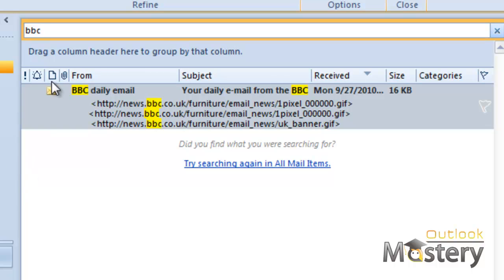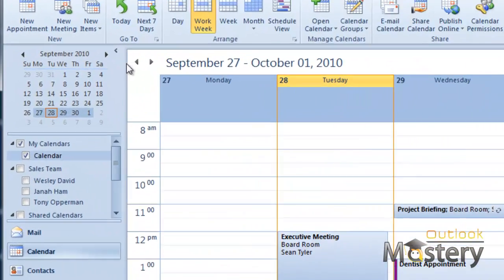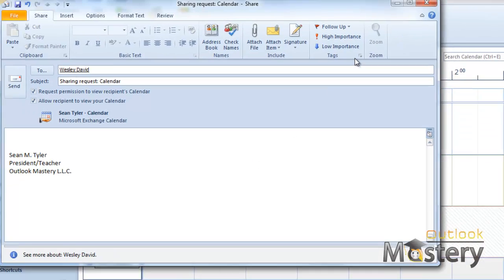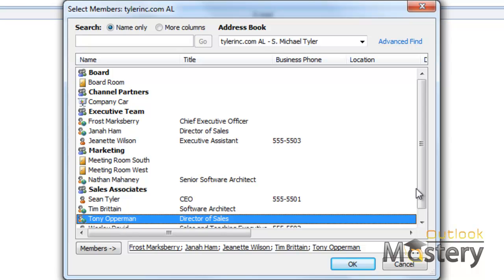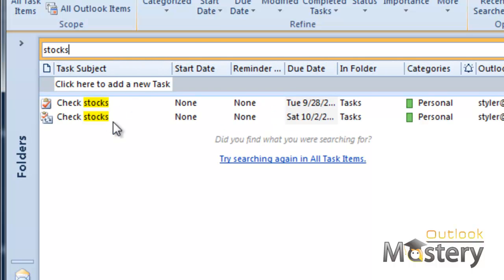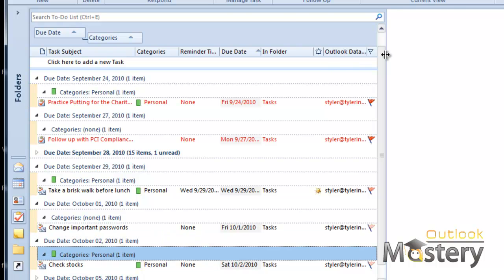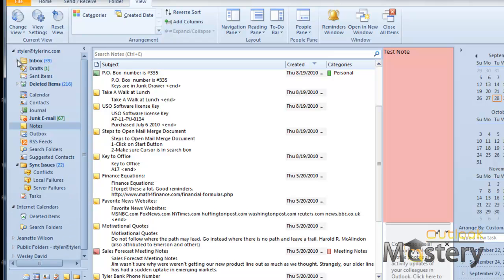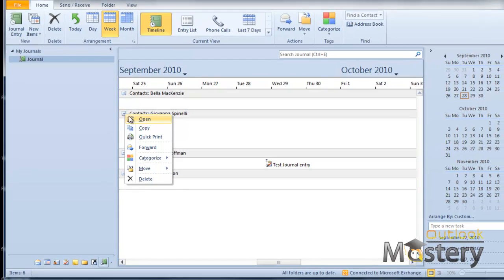Microsoft Outlook Tutorial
-- Look over my shoulder as I walk through a Microsoft Outlook BLITZ.